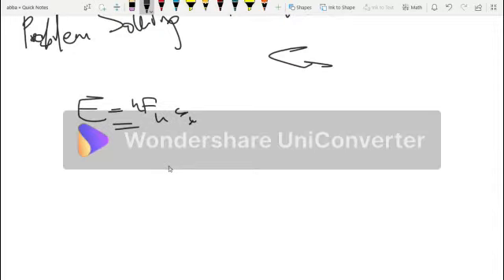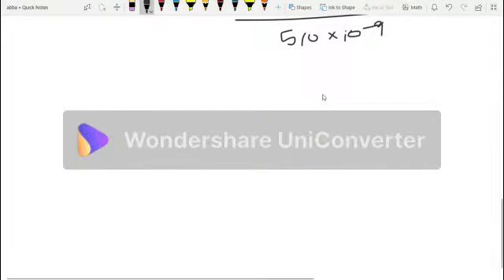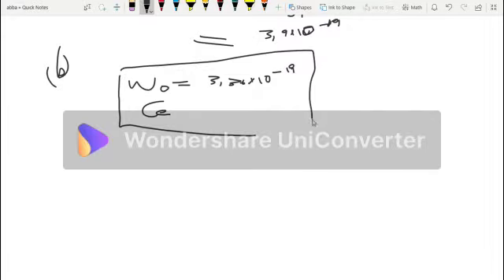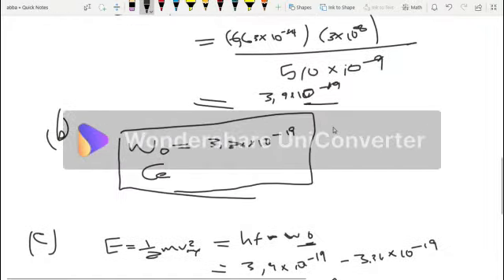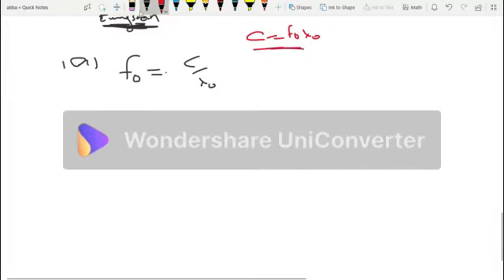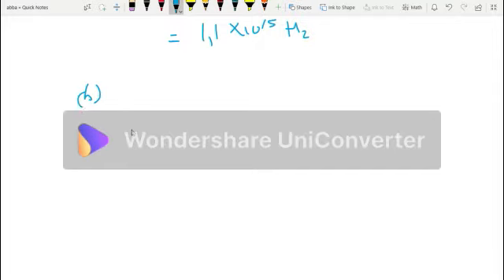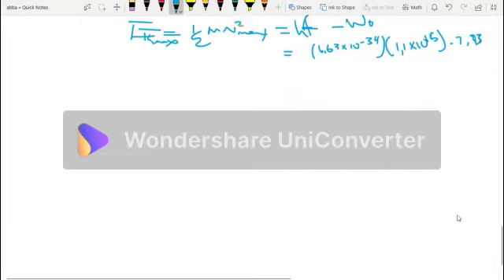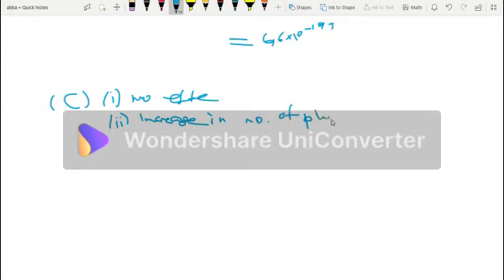Grade 12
Matter and material calculations